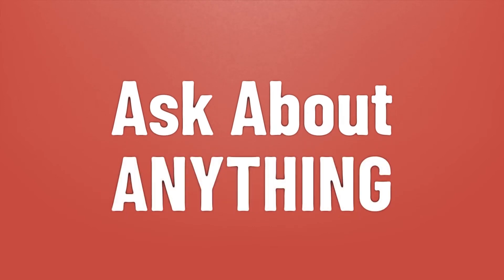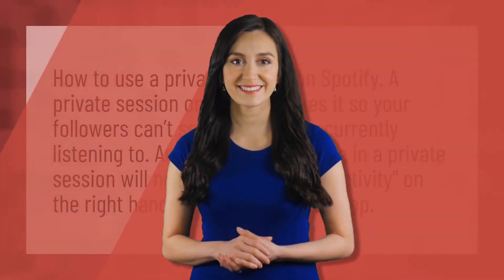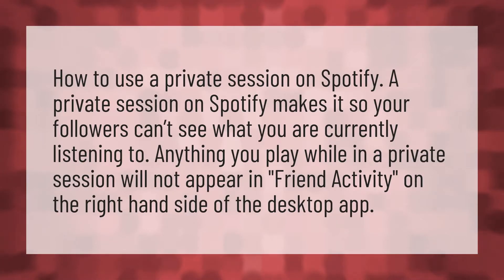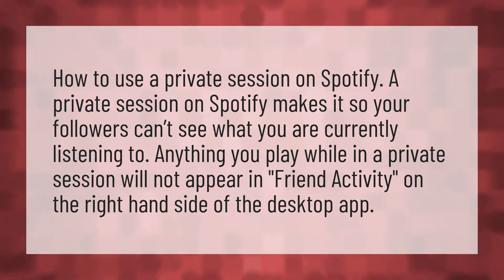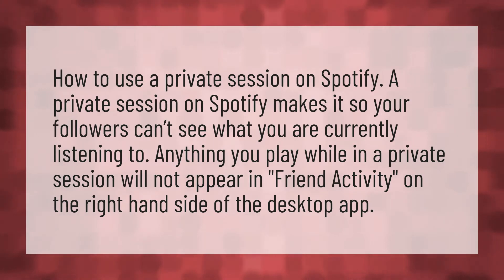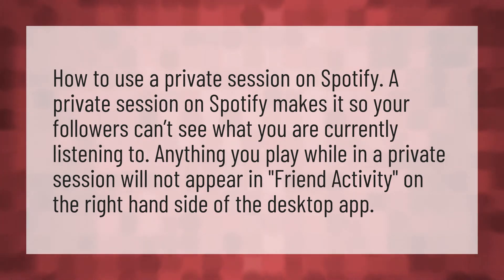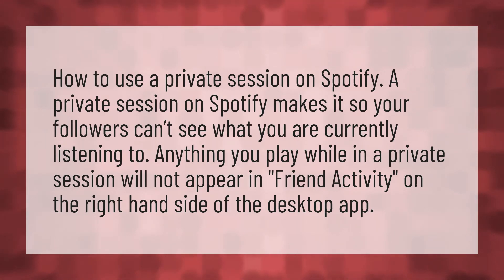What does a Spotify private session mean?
Friends Activity Spotify Mobile • What does a Spotify private session mean?